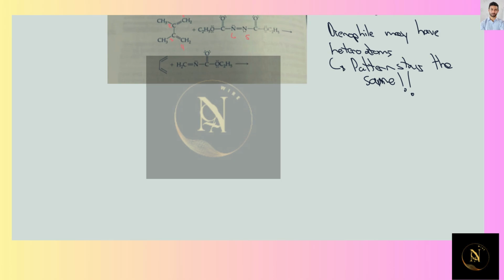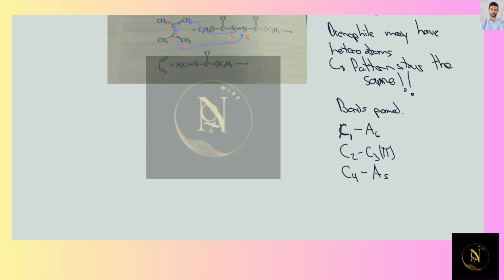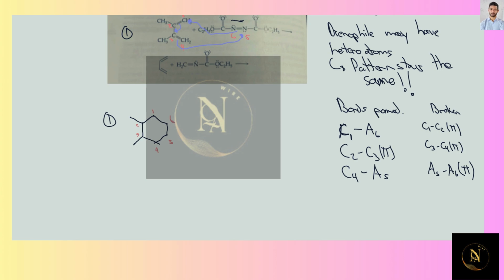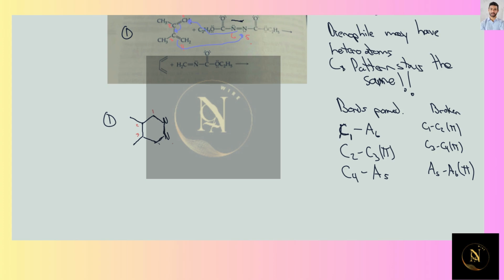[Chemistry] Shown below are two heteroatom compounds that undergo the Diels-Alder fexoly Formulate t